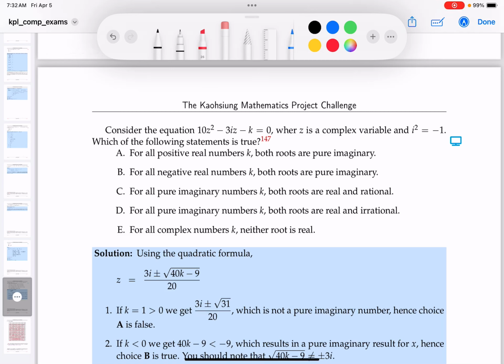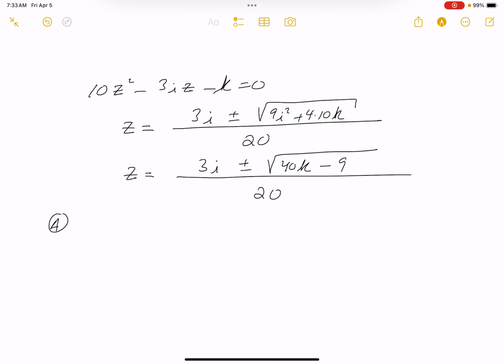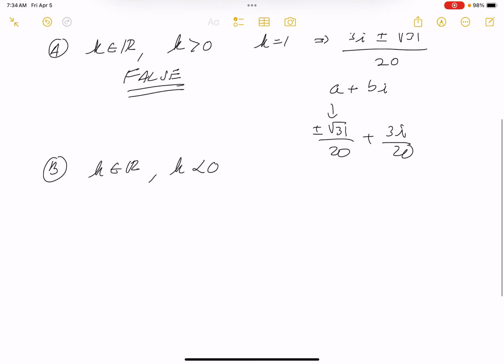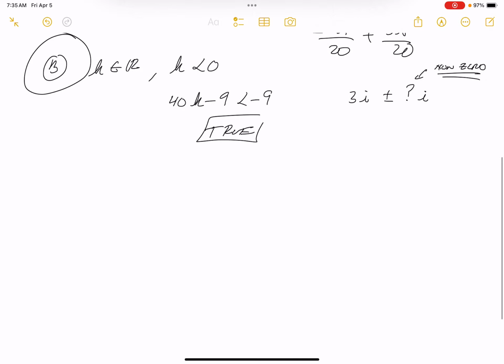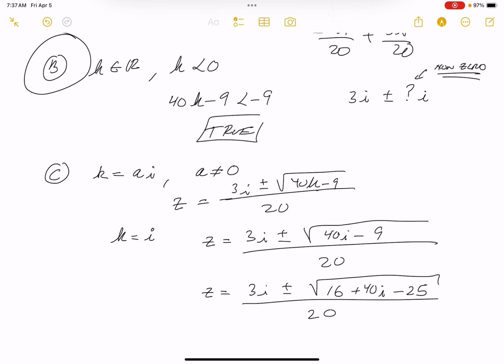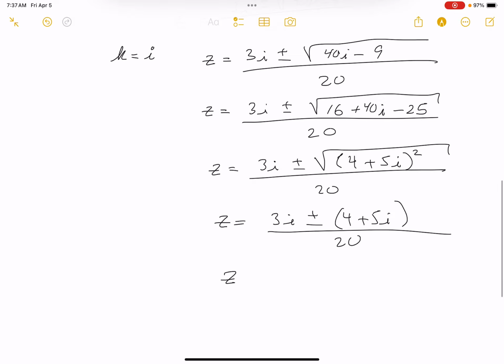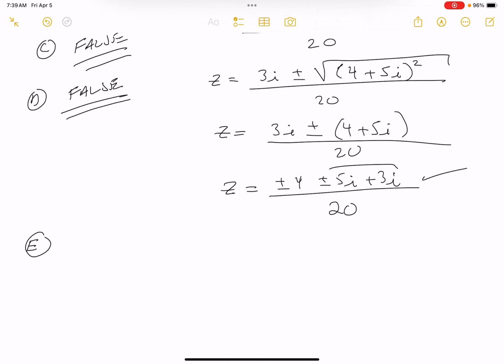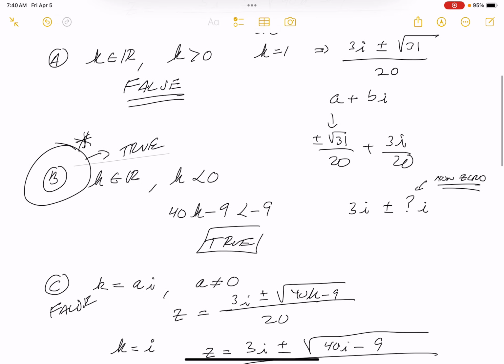pmp 04 05 2024 01